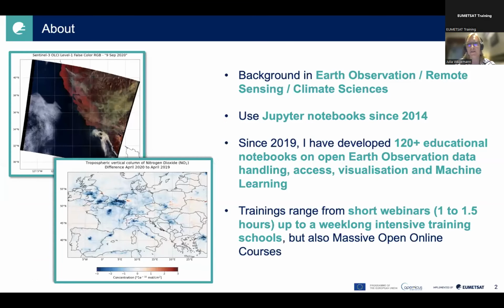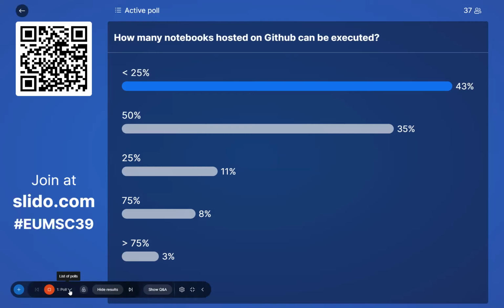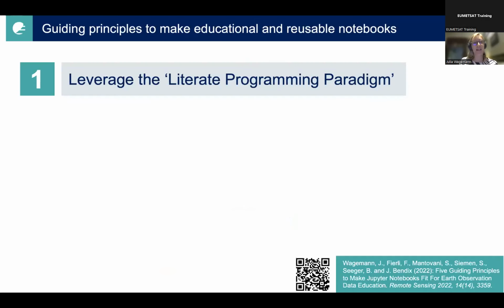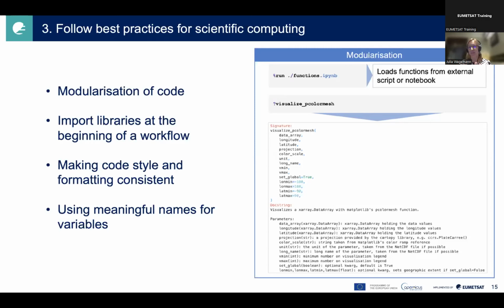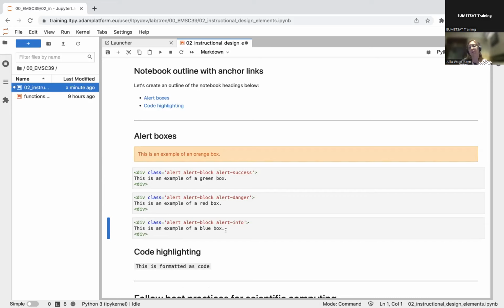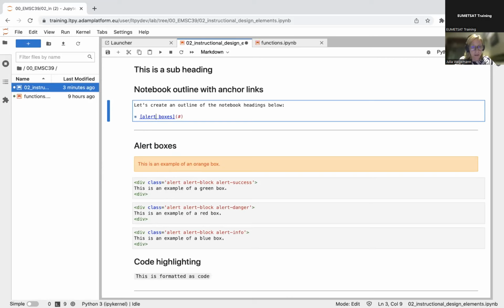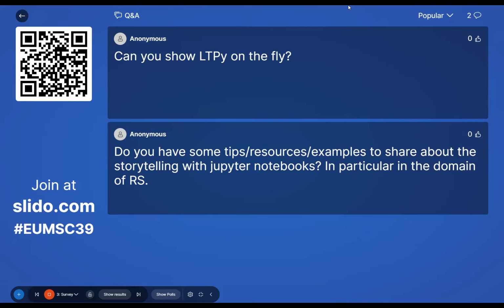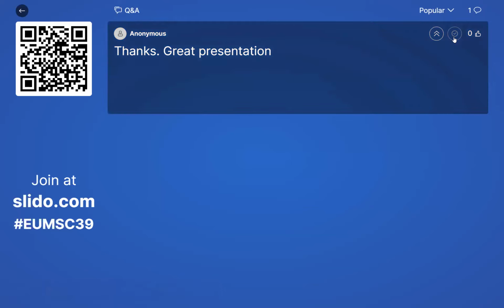EUMETSAT short course:How to develop impactful and educational Jupyter notebooks?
Webinar with Julia Wagemann, EUMETSAT